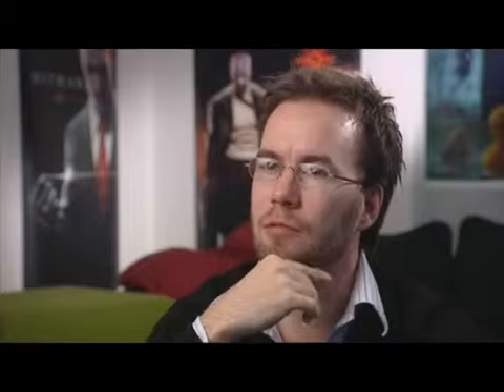Hitman Blood Money - Diary 3 - Locations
Relacje deweloperów na temat gry Hitman Blood Money